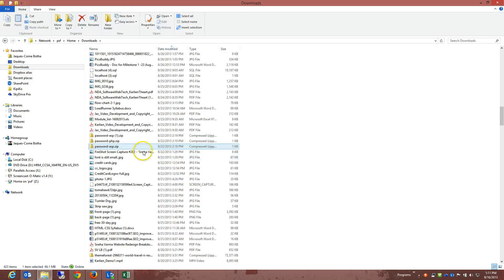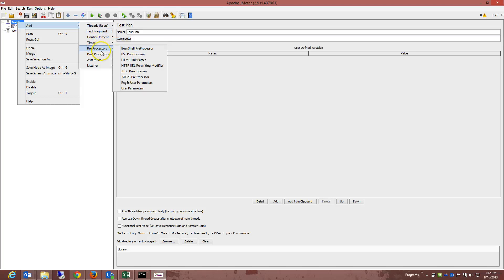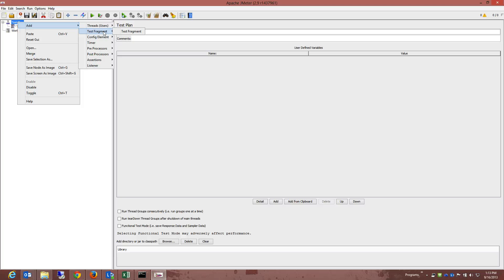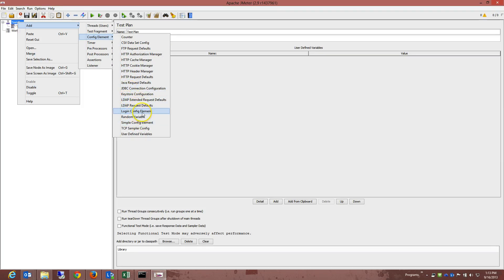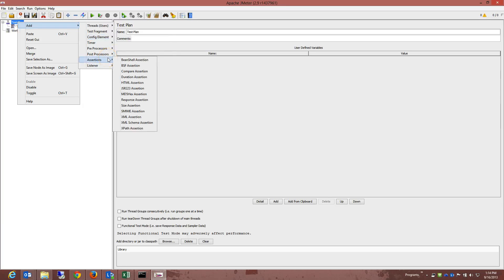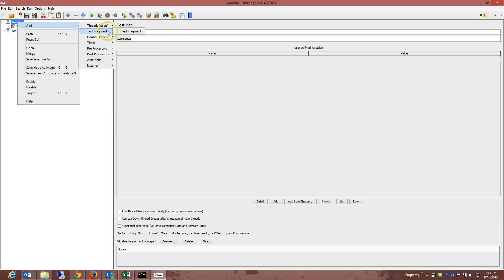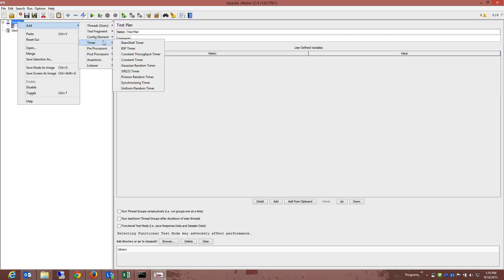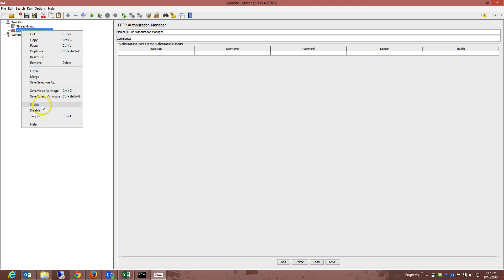Samplers - Jmeter Tutorial Video 5 of 5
This tutorial will discuss understanding samplers within Jmeter
Our advanced Jmeter training videos discuss more of these topics. For watching all intro and basic Jmeter videos for free, you can visit our entire Jmeter training library at: